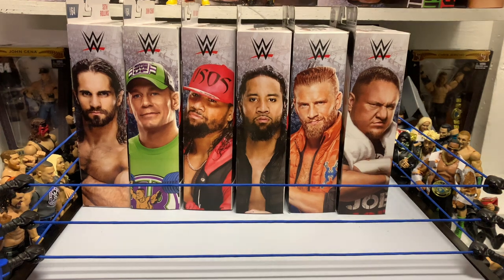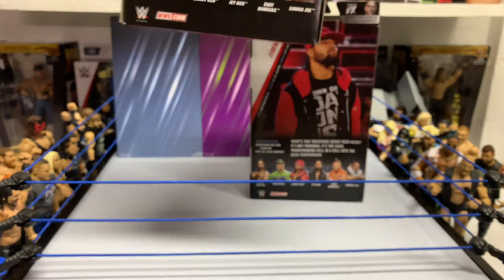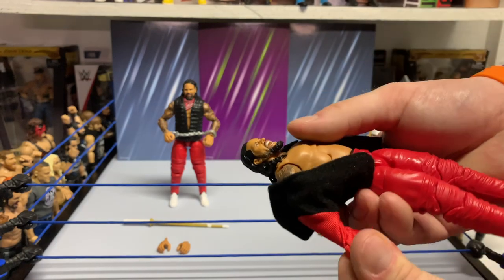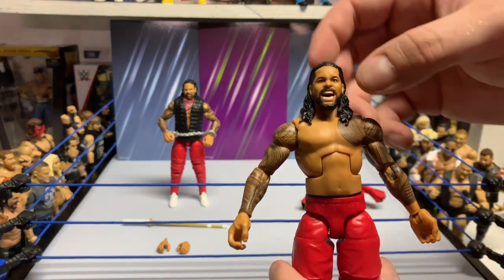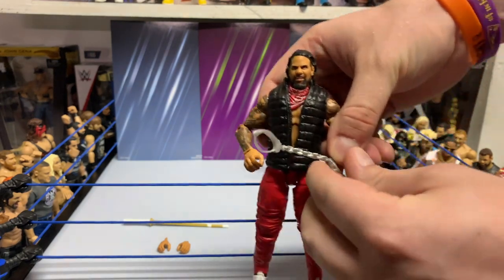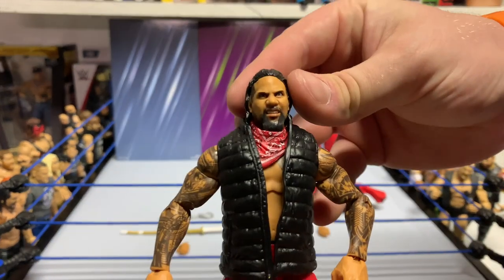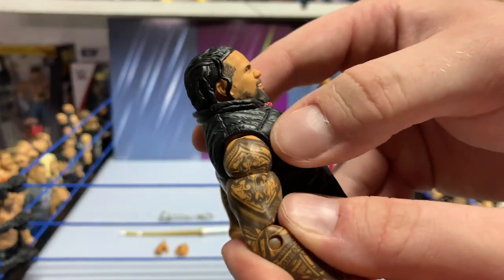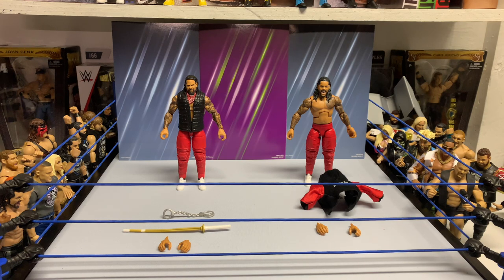REVIEWS OF AUTHORITY: ELITE 64 JIMMY & JEY USO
In this episode, I review the Usos from elite series 64!